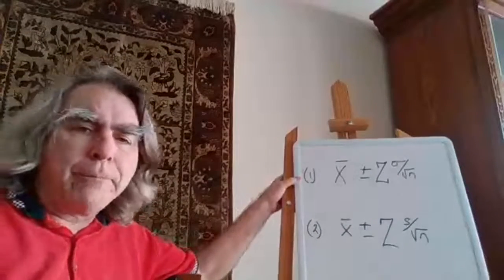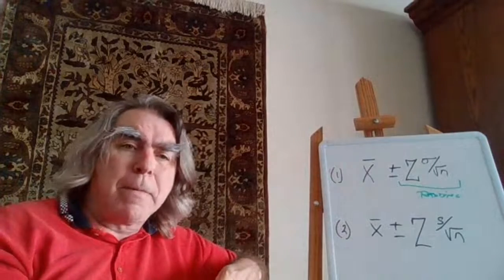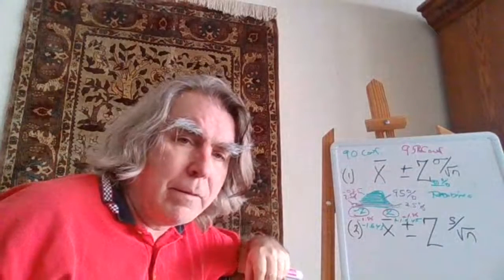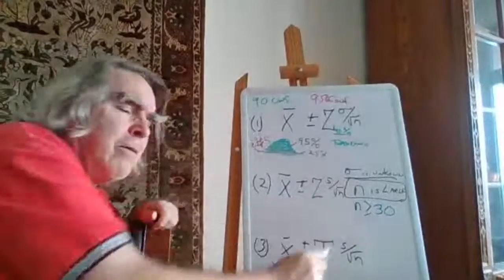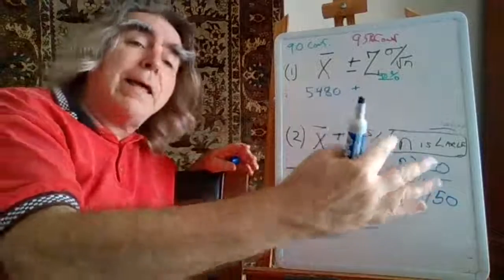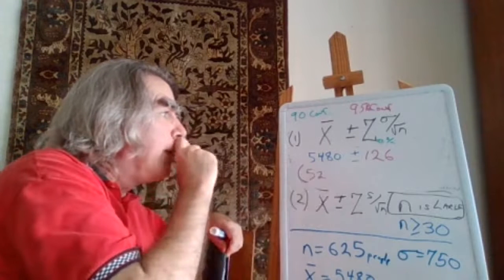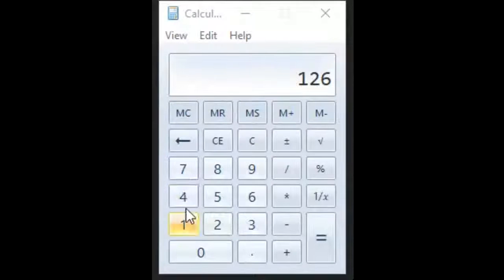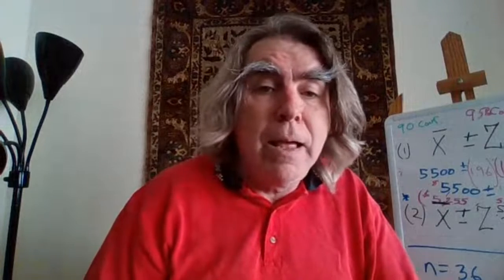Class 25 Mar 24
On Confidence tervals